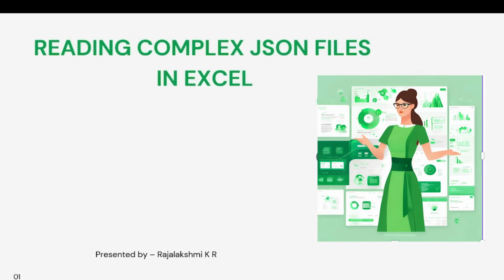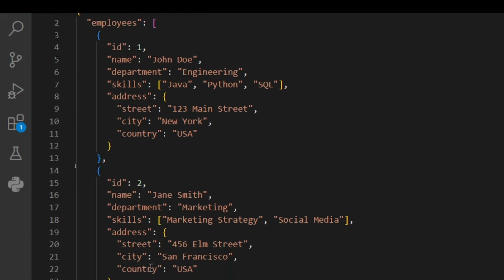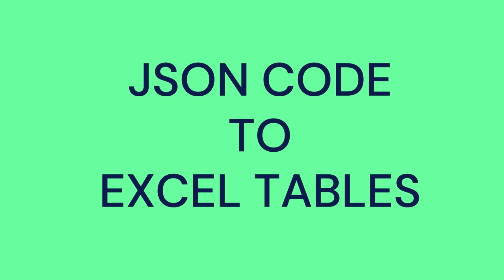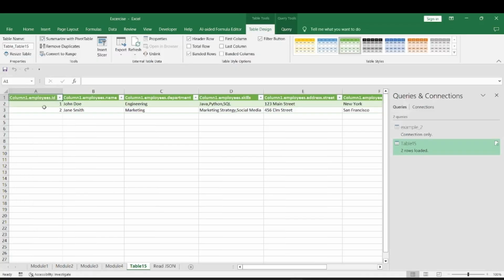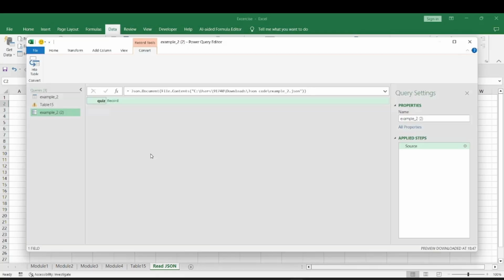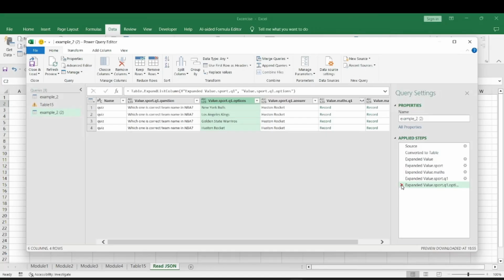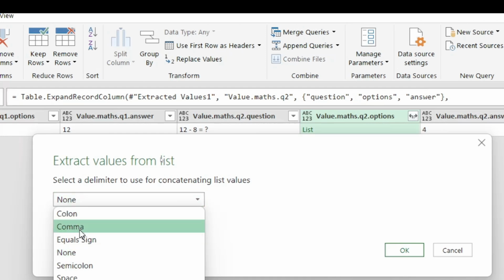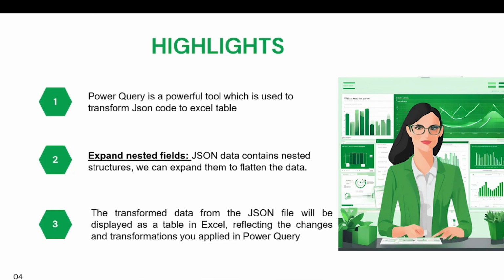Module 7 - Reading complex JSON files in Excel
Reading complex JSON files in Excel involves importing the JSON data using the "Get & Transform" (Power Query) feature. This allows users to load the JSON file, then parse and expand nested objects or arrays into a tabular format for easier analysis and manipulation within Excel.